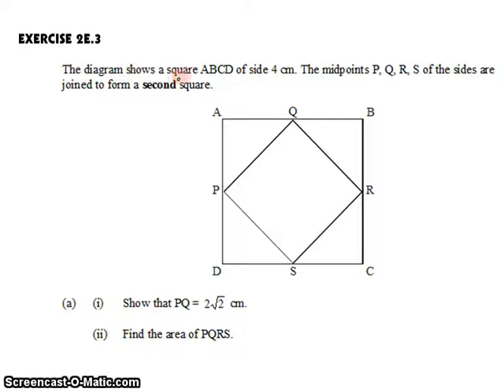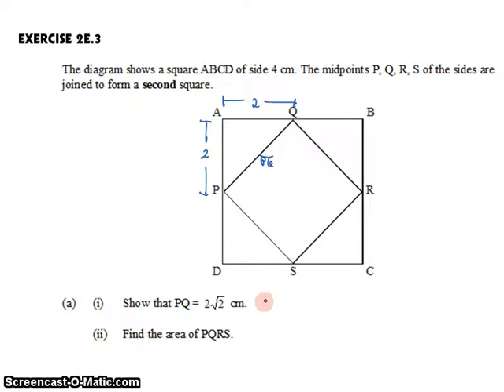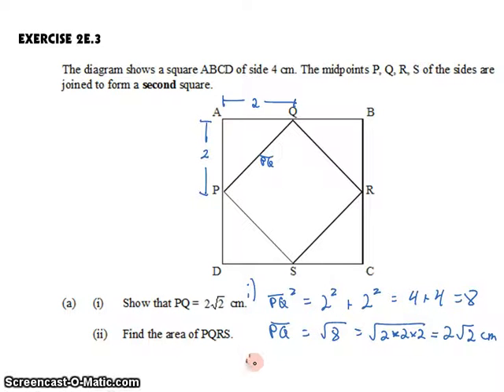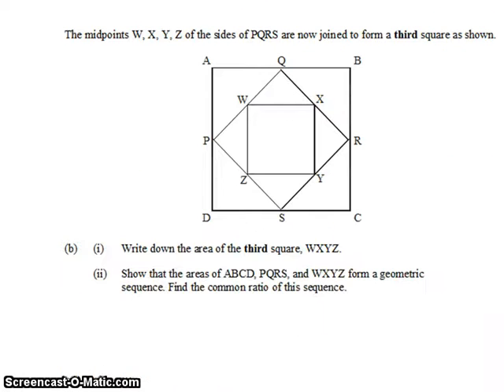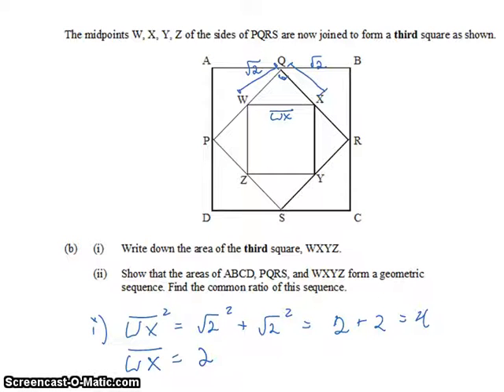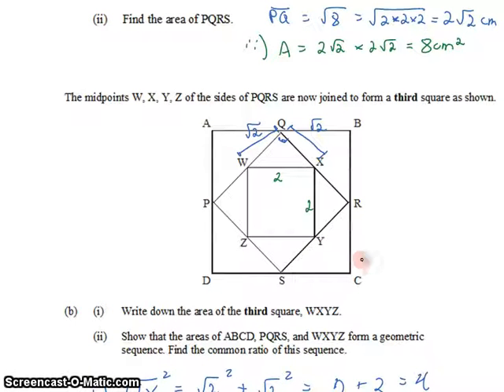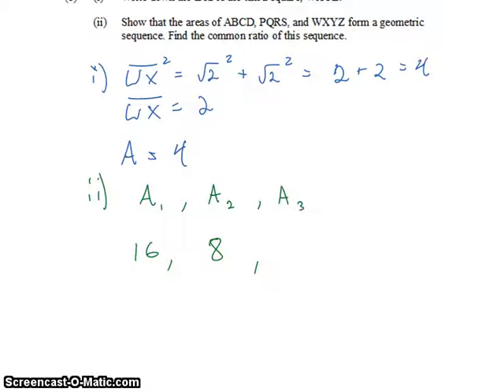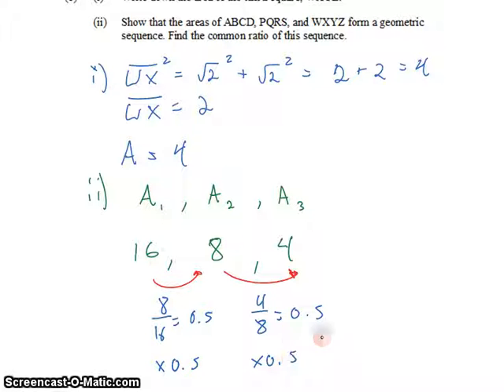IB SL Math Topic 1 1 8 2 Geometric Series